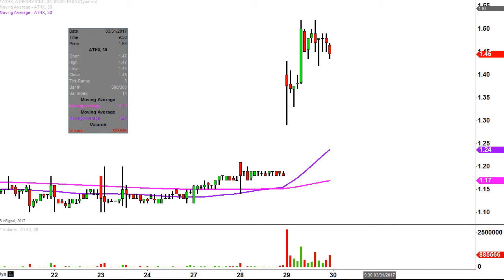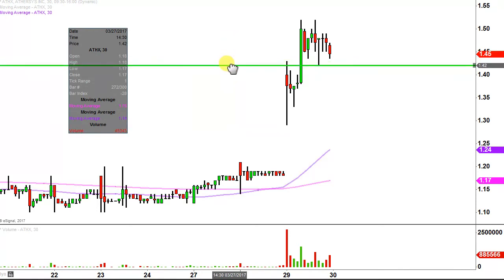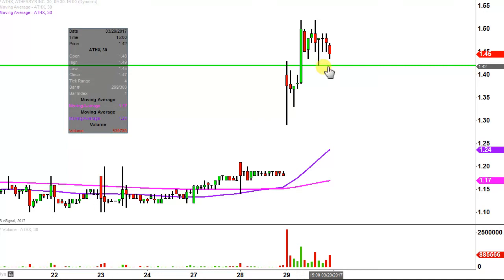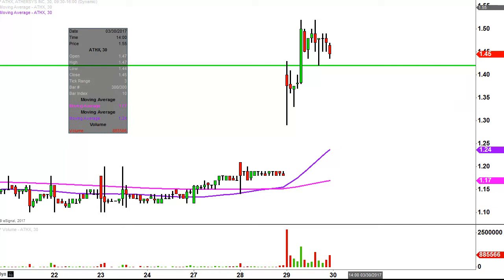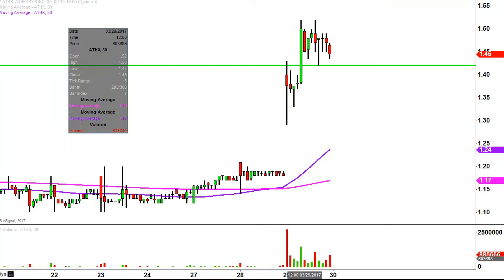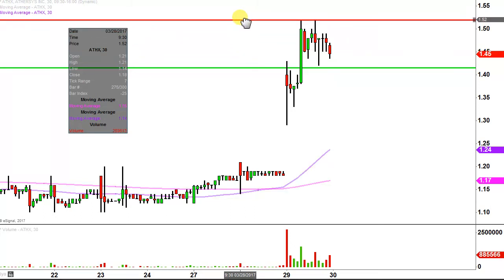Athersys, Inc - ATHX Stock Chart Technical Analysis for 03-29-17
Learn how to read stock charts and identify technical patterns as ClayTrader does a quick stock chart review on Athersys, Inc (ATHX).